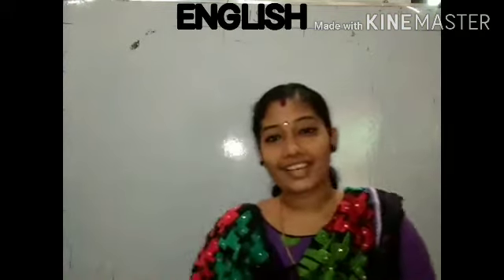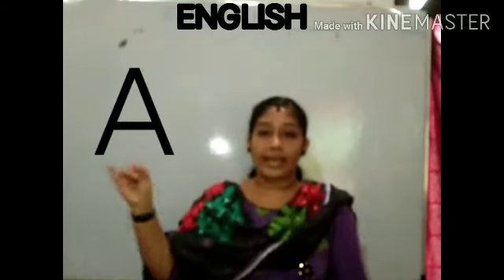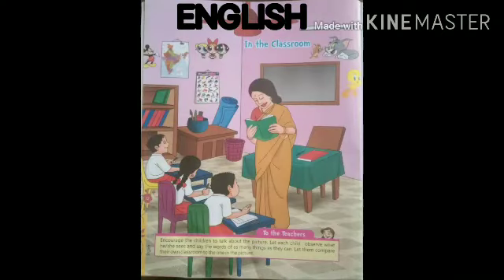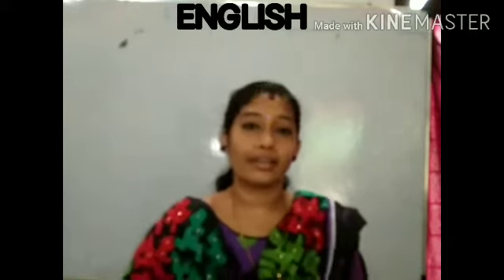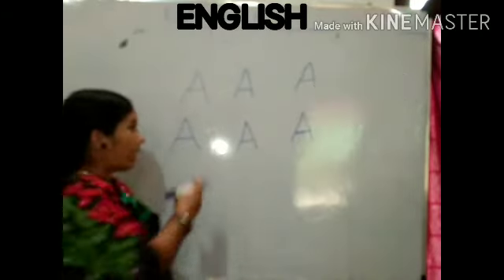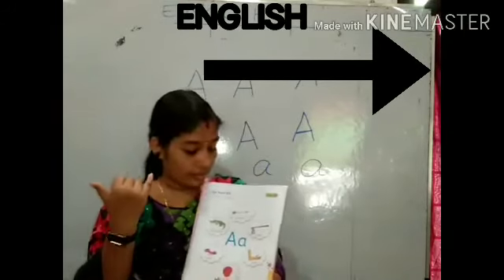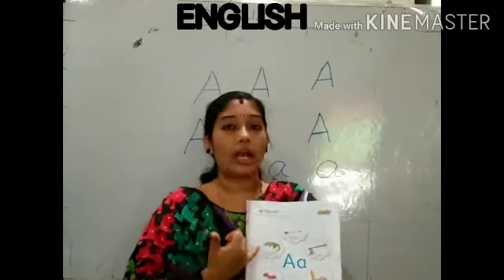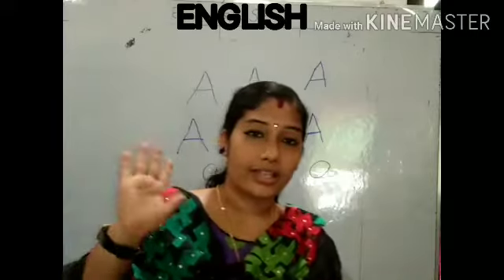ARUN English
Dhanya